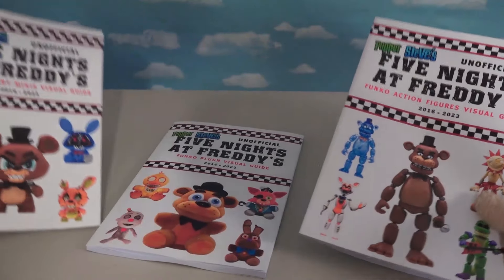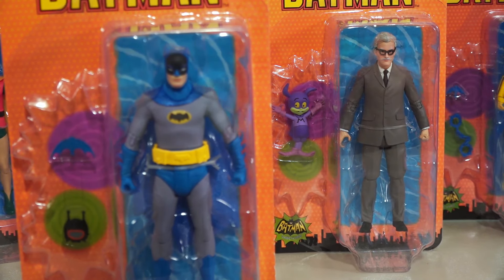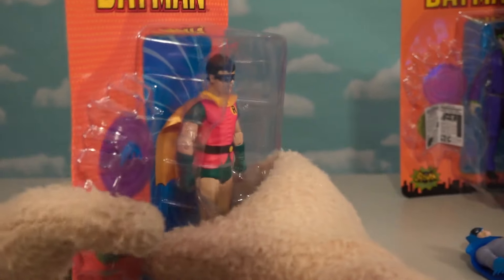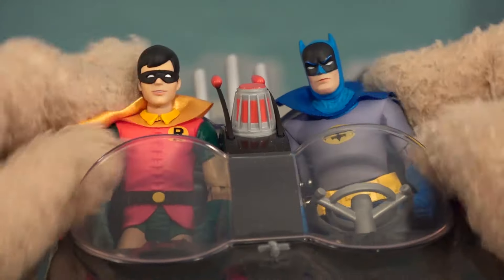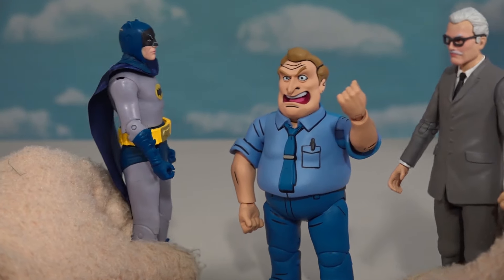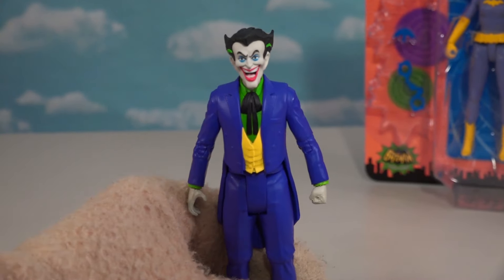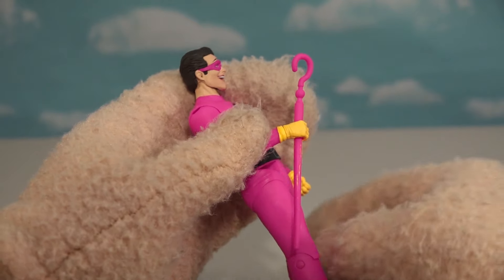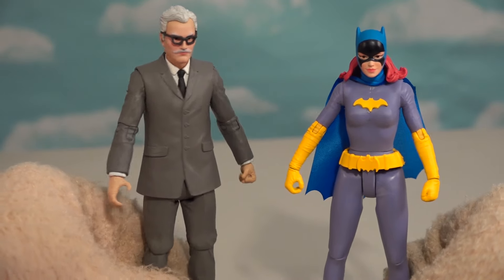The NEW Batman Series 1 1966 Series Tv Show (McFarlane Toys) Puppet Steve